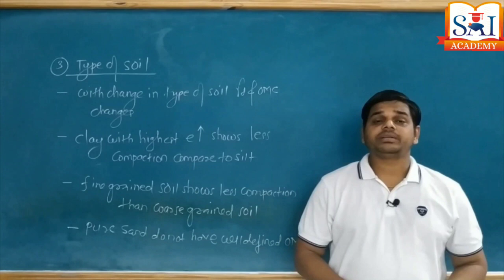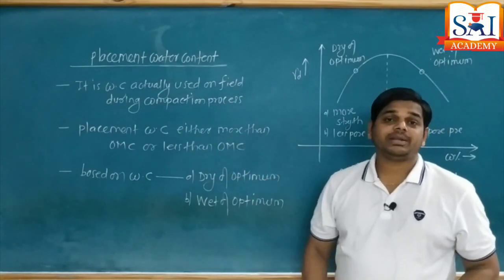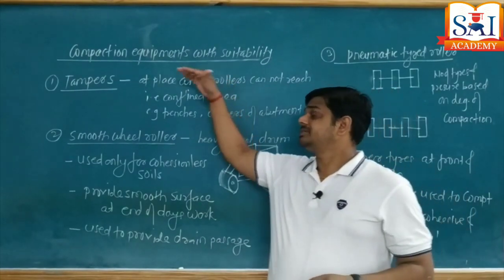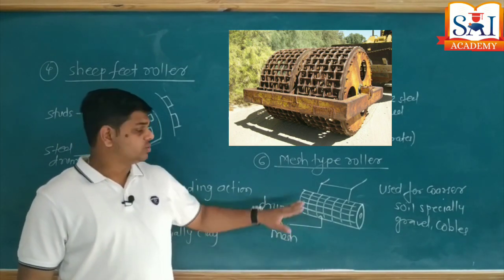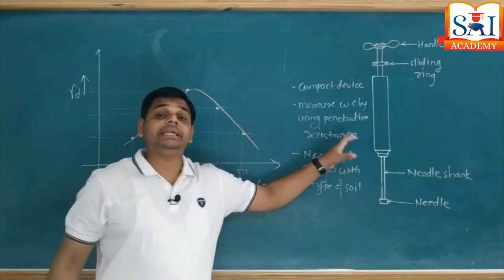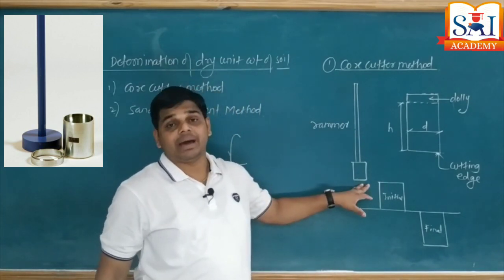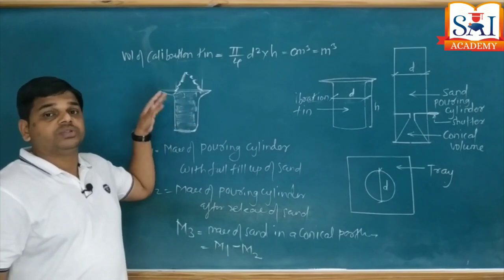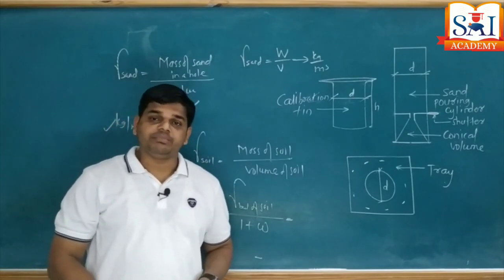GTE CH-11 (Part - 02)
Compaction of Soil